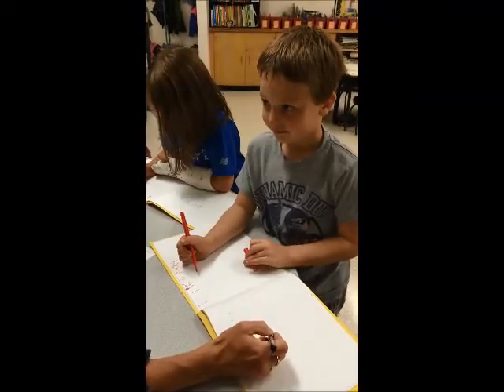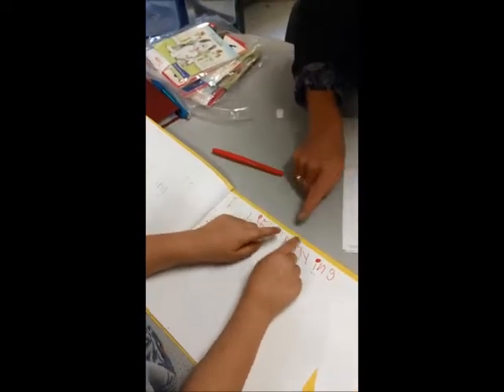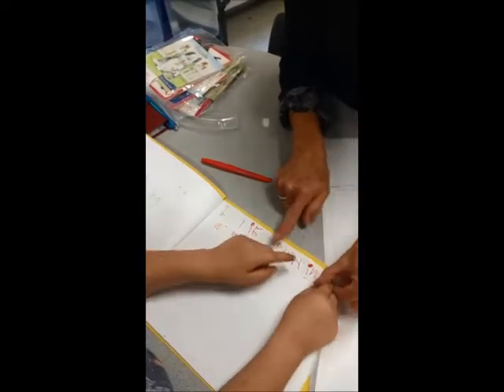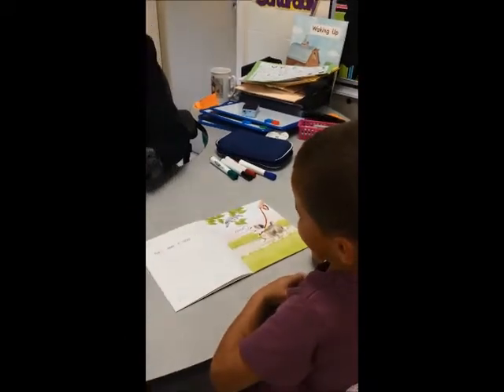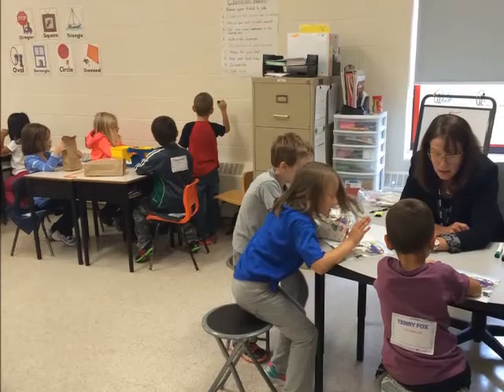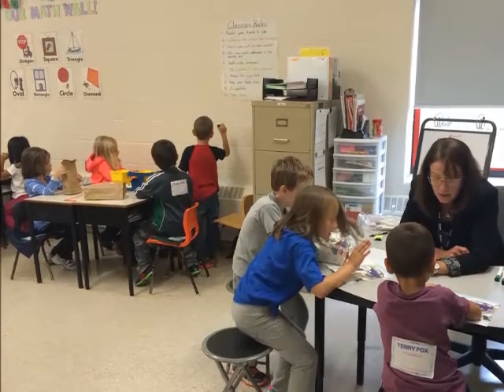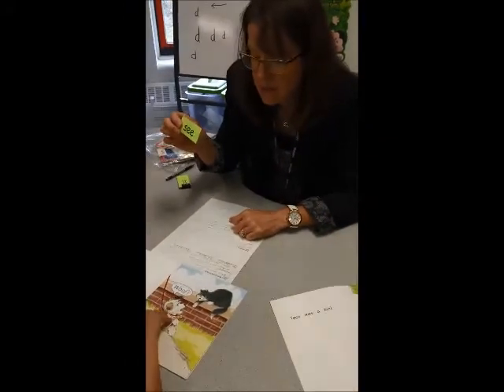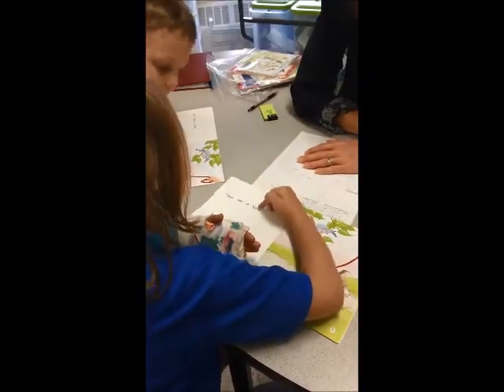Early literacy lesson